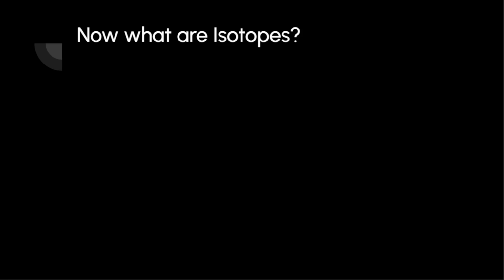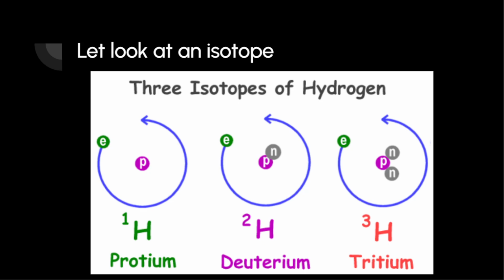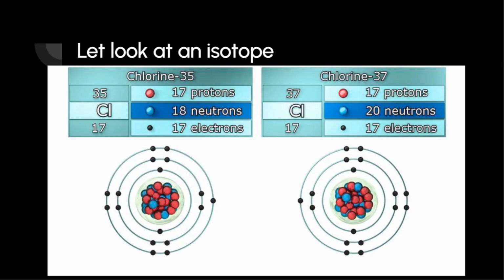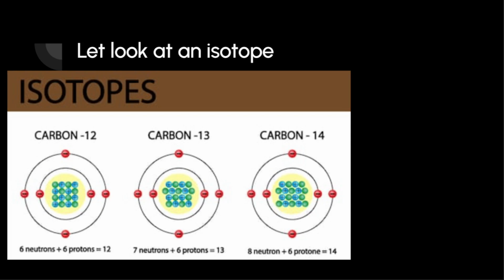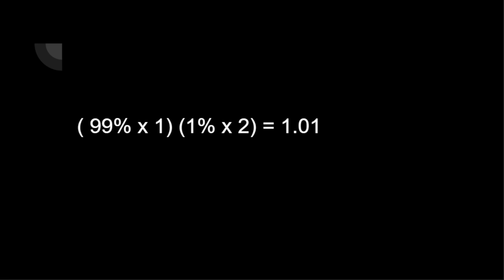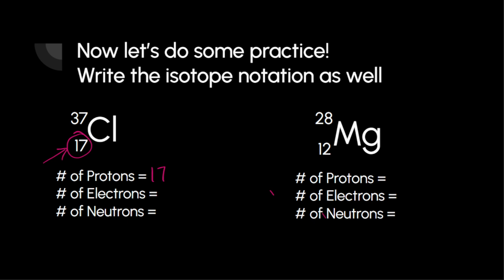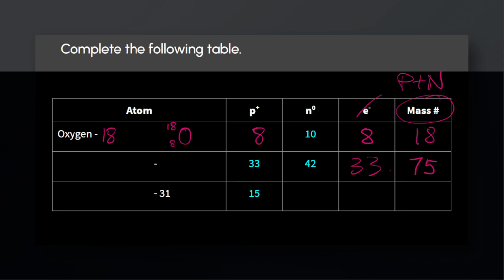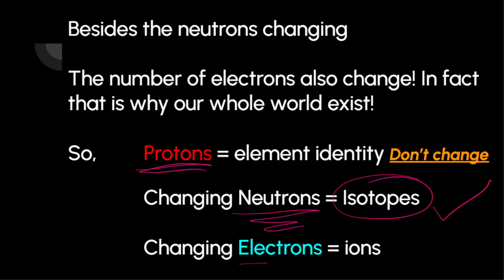Unit 1 Topic 3 Isotopes